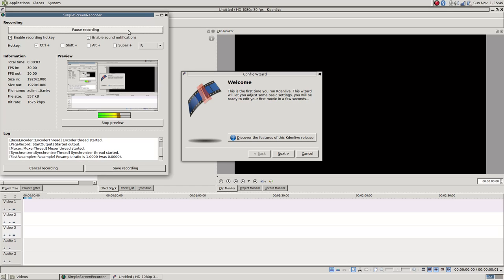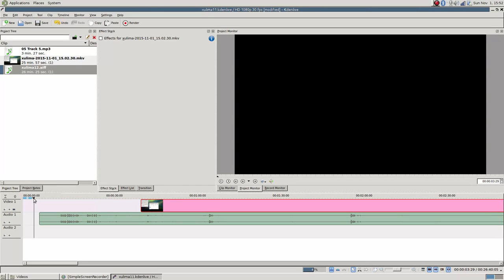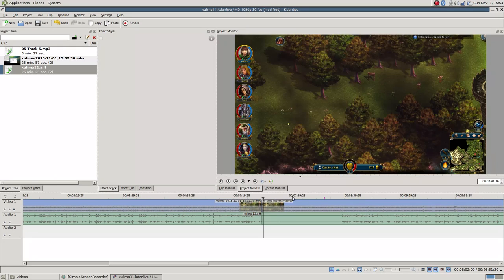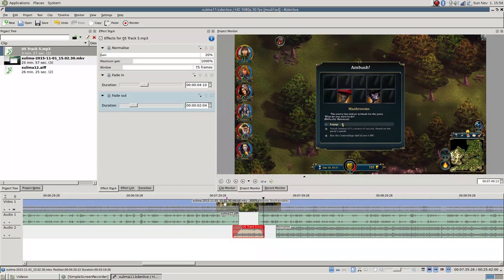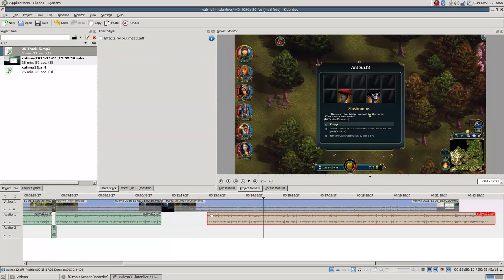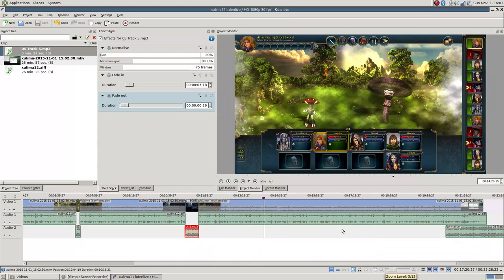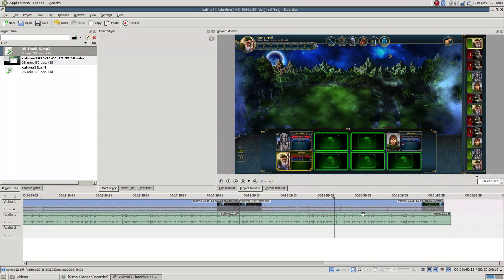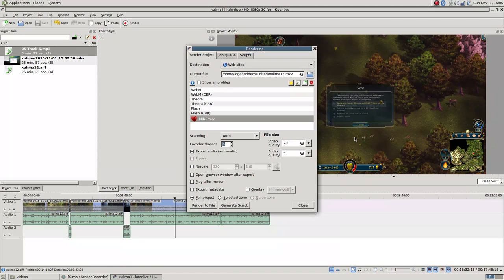Another Kdenlive run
Hi! Logen Kain here, and I'm primary a let's player these days, but here is another video on Kdenlive.

Hopefully it's enough to show people it's not that hard to do basic video editing under Linux.  I say basic, but that's my use case.  Kdenlive has a plethora of tools I haven't cared to look at.